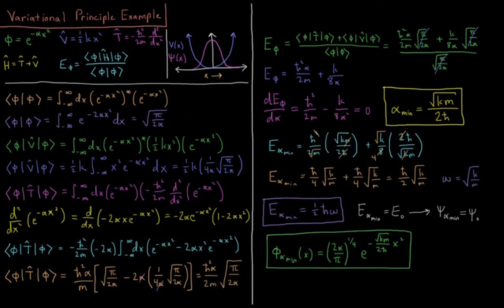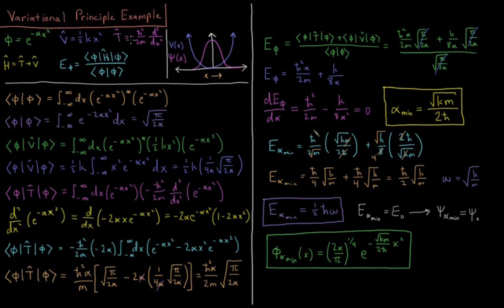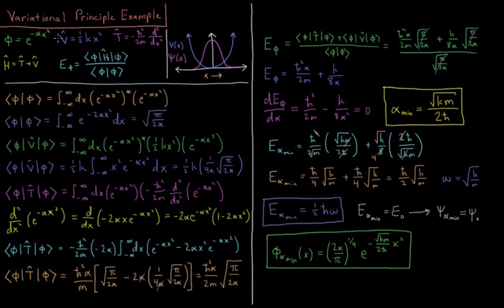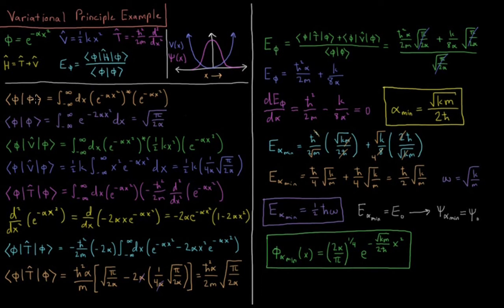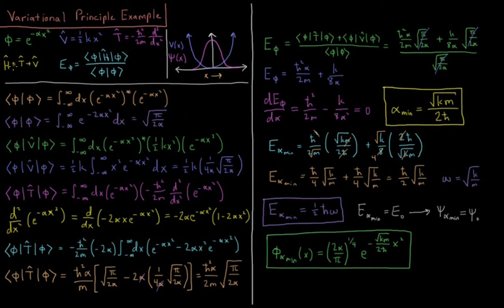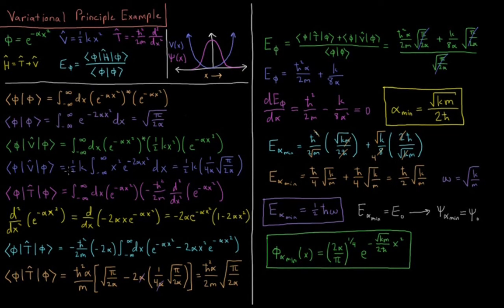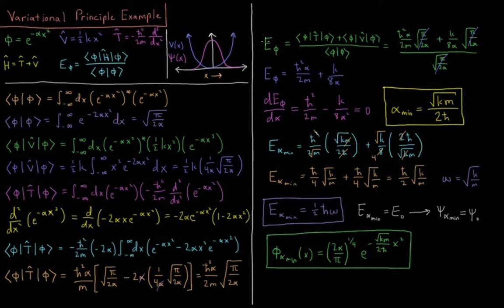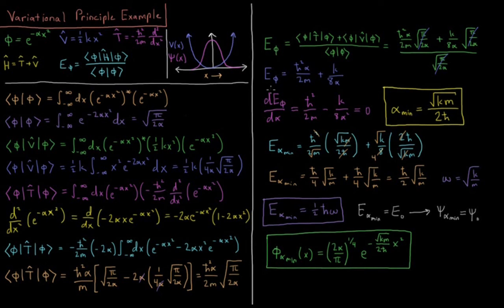Quantum Chemistry 8.2 - Variational Principle Example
Short lecture on an example application of the variational method.

By using a Gaussian function for the harmonic oscillator, we can treat the exponent alpha as a parameter for the variational method. We compute the energy as a function of the parameter, and find the minimum energy with respect to the parameter to give the best approximation to the ground state energy and wavefunction.

--- Video Links ---

--- Social Links ---

--- Equipment ---

Drawing Tablet: Wacom Intuos Pen and Touch Small

Drawing Program: Autodesk Sketchbook Express